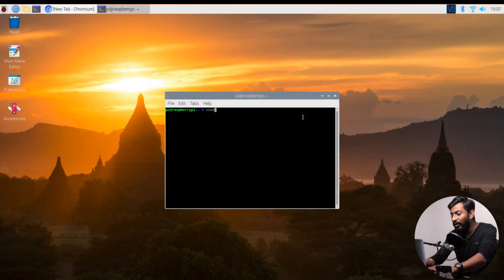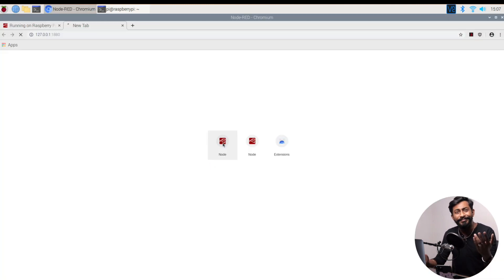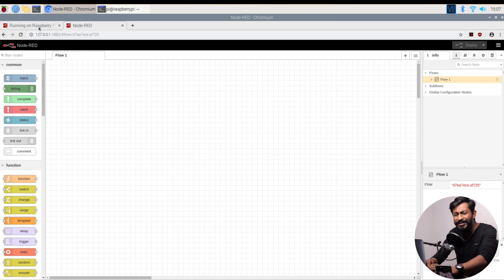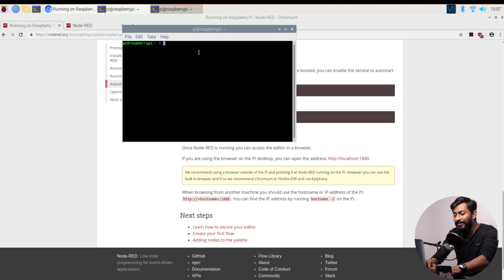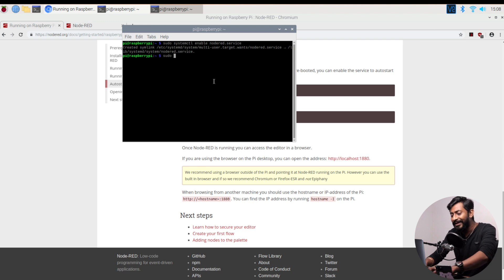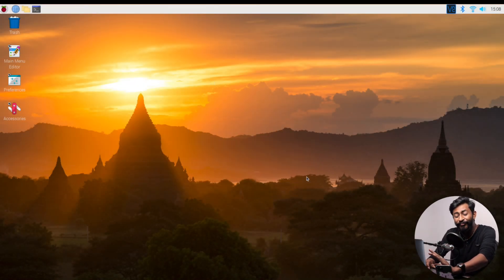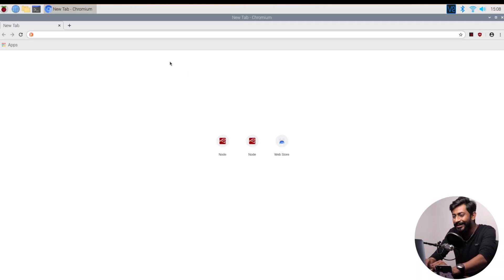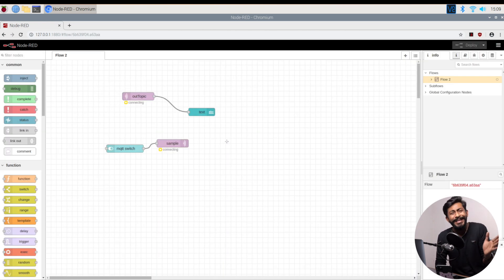Starting Node-RED on Boot up on Raspberry Pi Board | SBU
👨🏻‍💻 Important Links 👨🏻‍💻

command - sudo systemctl enable nodered.service

5V Relay

9V2A Adapter

7805 IC

2pin Terminal Connectors

1n4007 diode

330 ohm resistors